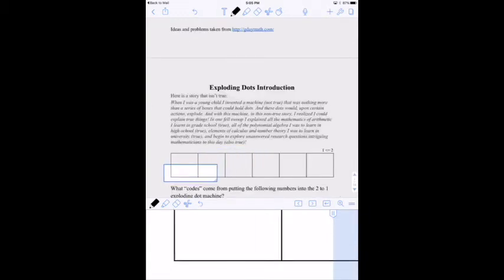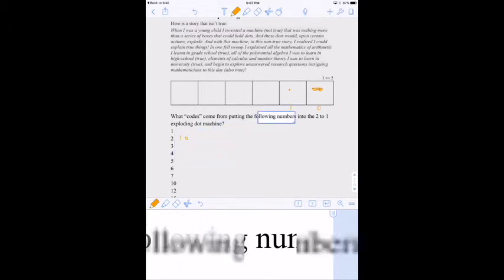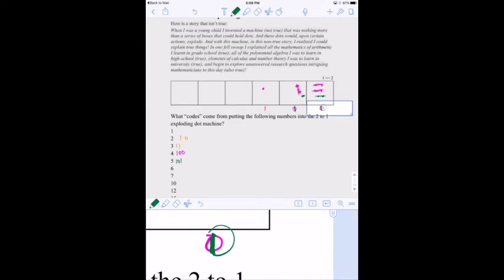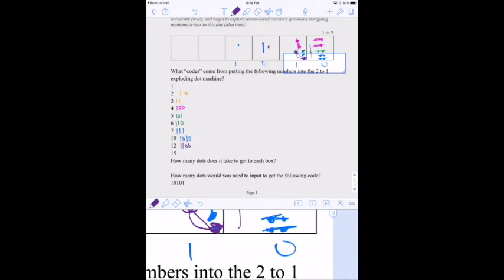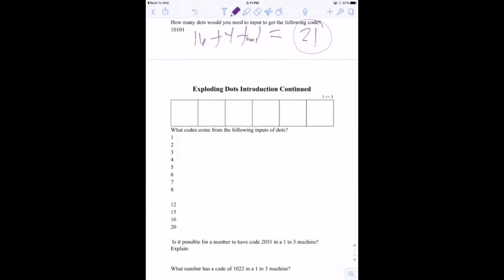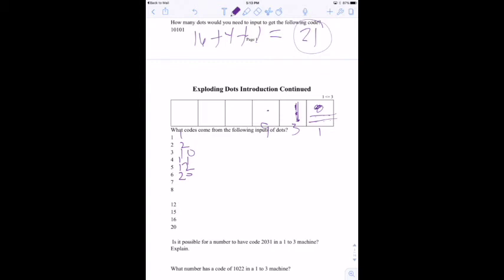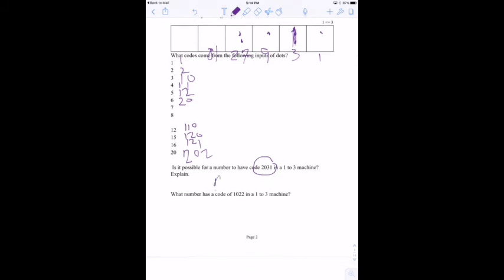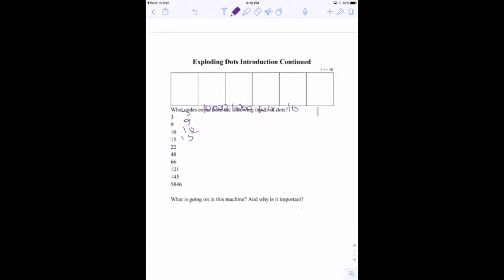Unit 0 L1 Exploding Dot Machines